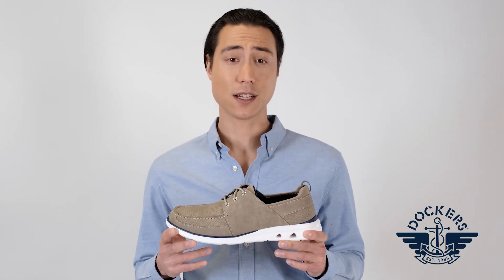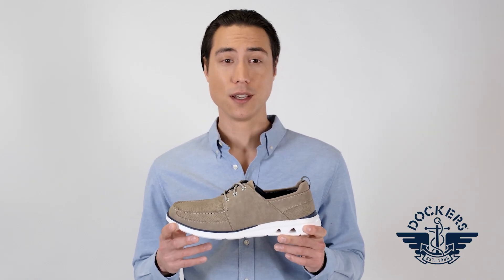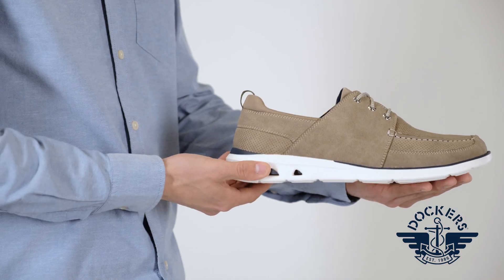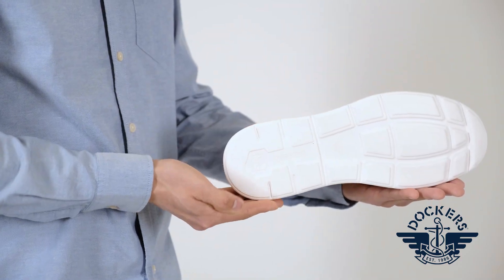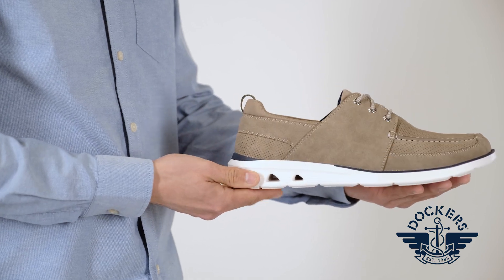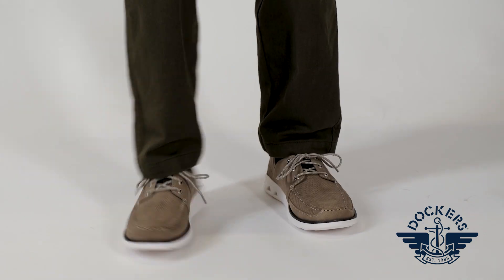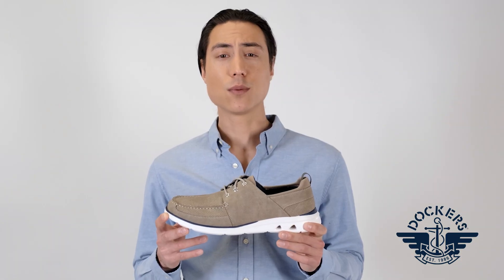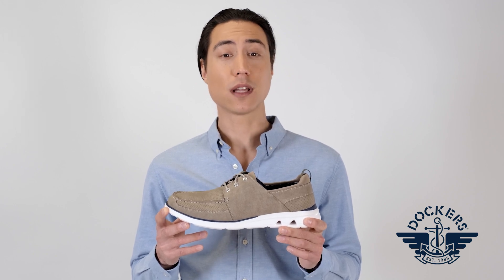Dockers Mens Saunders